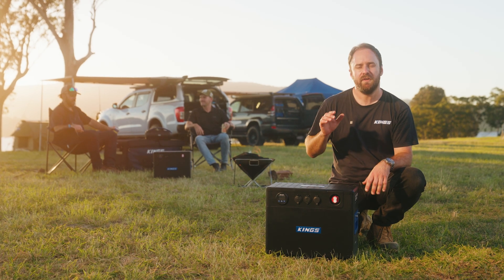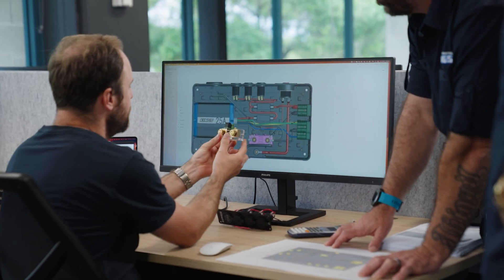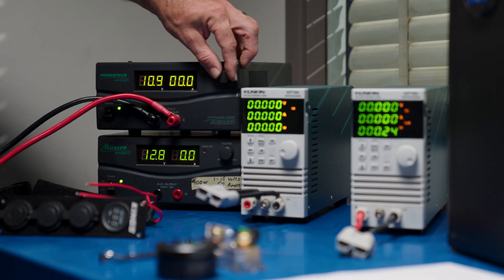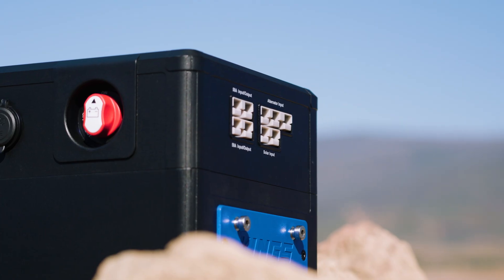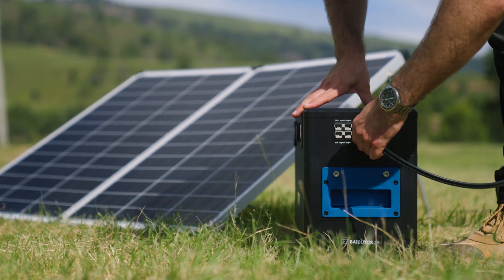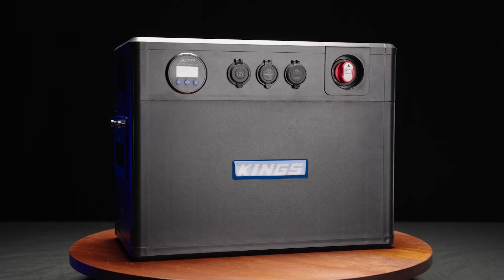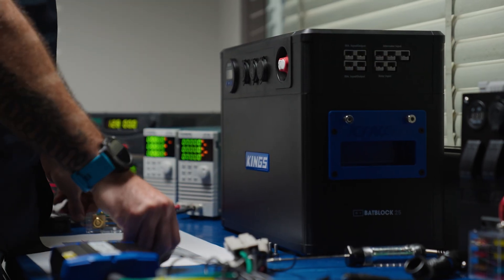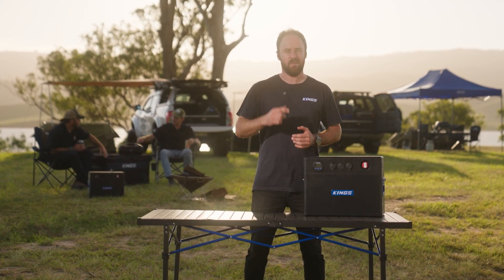The Engineering Behind BatBlock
12V MADE EASY JUST ADD A BATTERY!

BatBlock is the plug and play pre-wired power solution you’ve been waiting for! Setting it up and using it couldn’t be easier. Simply add a 12V battery, and you have the perfect ready-to-use solution to power your gear on any adventure!